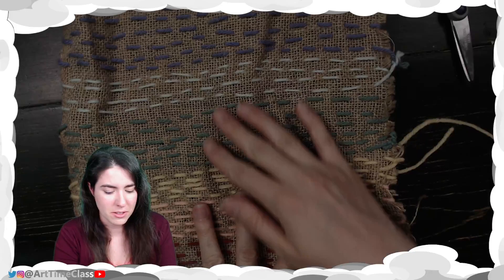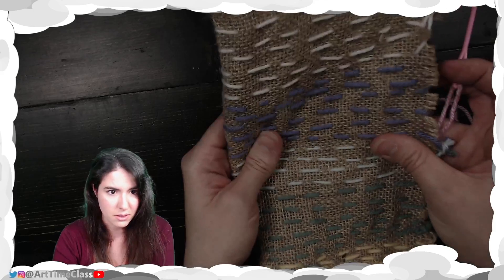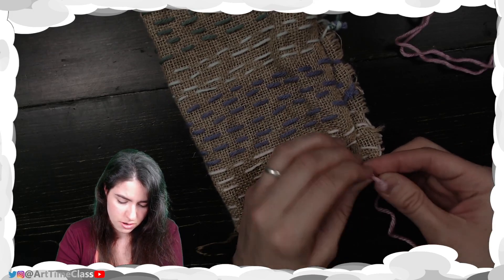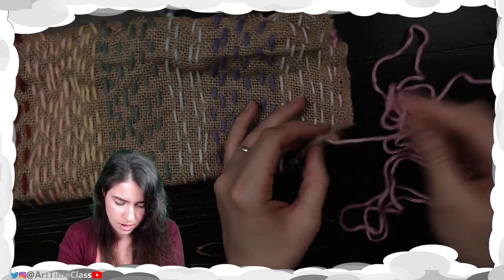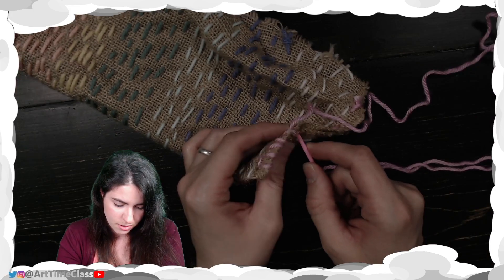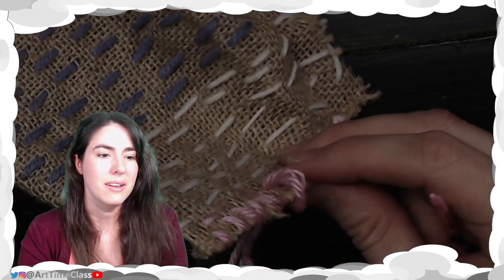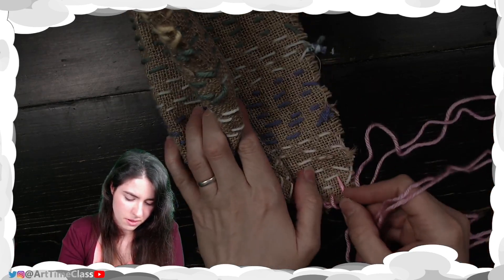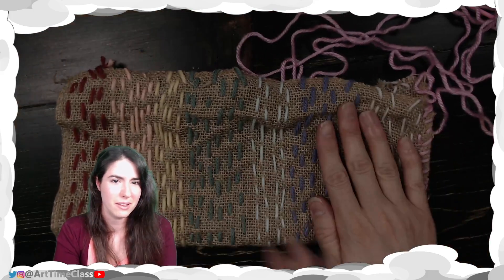Finishing Weaving Project